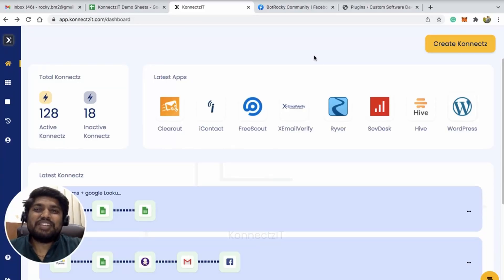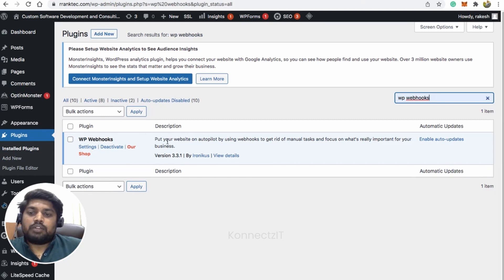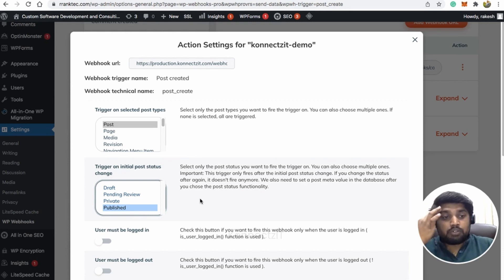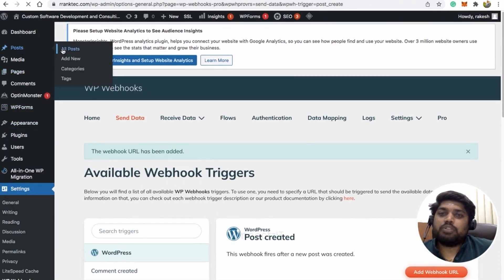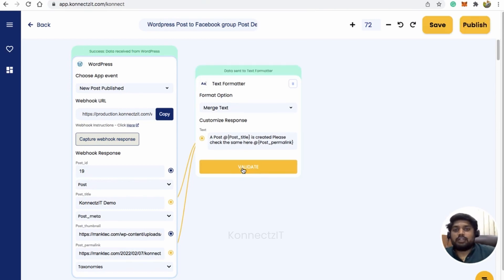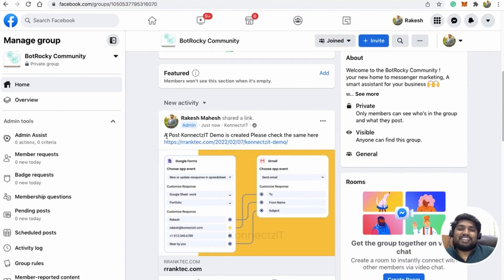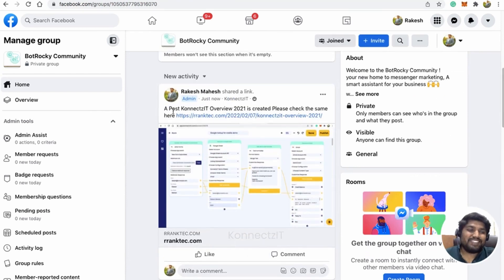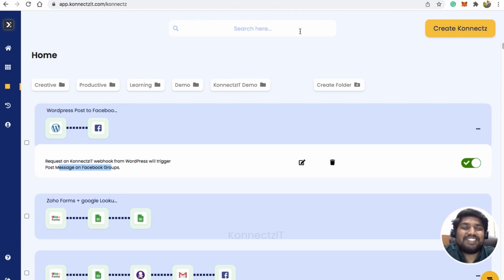Automate Posts to Facebook Group When Posts are Published from Your Wordpress site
Automation gives you Wings.
Yep that's right, Posting Manually to your Facebook groups is a Past.
Whenever A Post is published in Wordpress you can Post to your FB group using KonnectzIT.
Check this Tutorial and create your own workflow.
Any doubts? drop a comment.

You can select, connect and automate applications in minutes without any frustration and let KonnectzIT handle your manual tasks without any intervention.

• Insightful dashboard,
• Konnectz management,
• Task history,
• Multi-lingual support